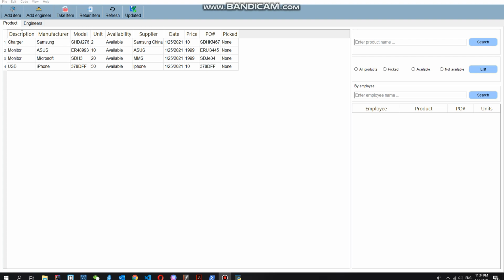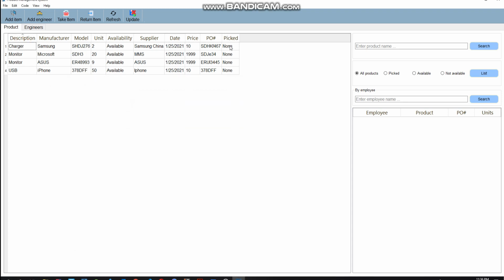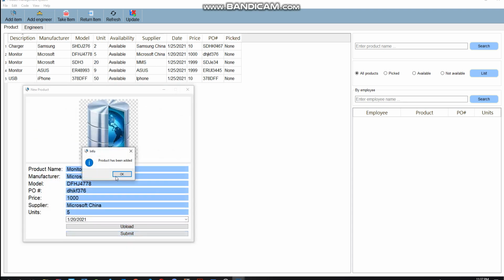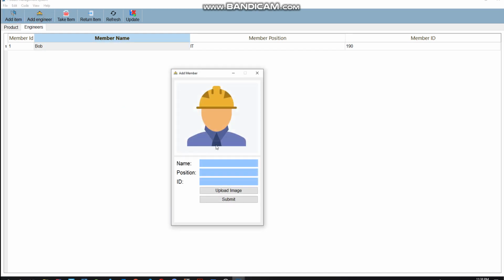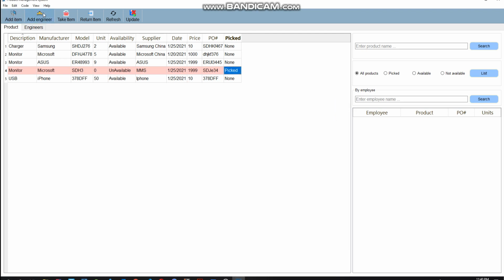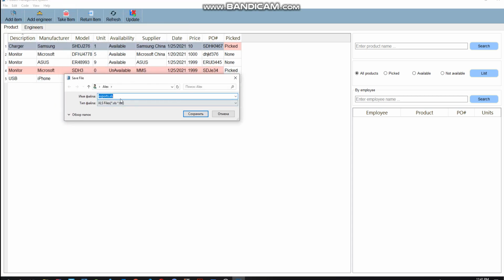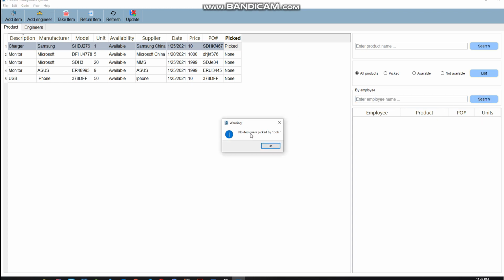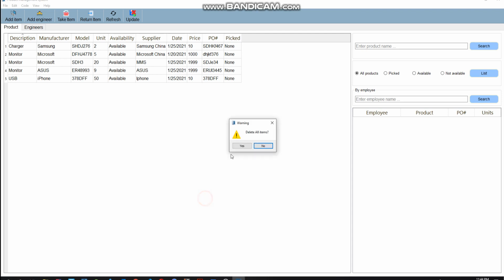Items Storage-Management Desktop App (PyQt5, Python, SQLite, Socket Programming)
App is still in development mode ...)
Working on solving some bugs, cleaning up the code and implementing new features